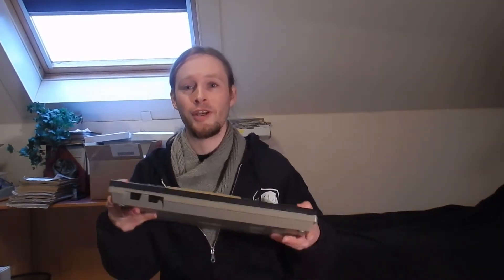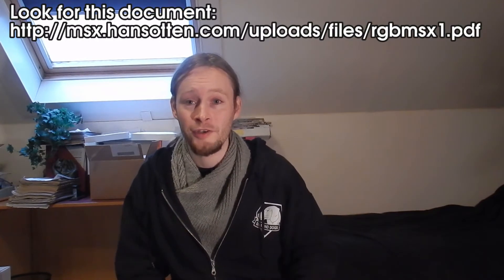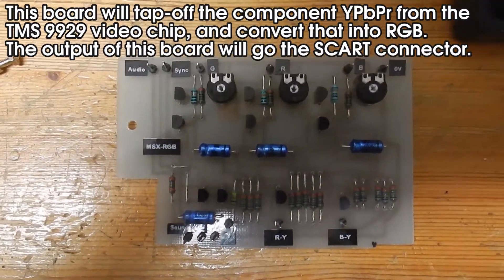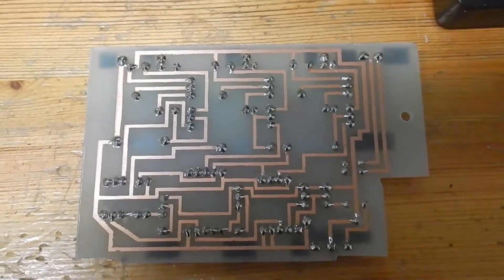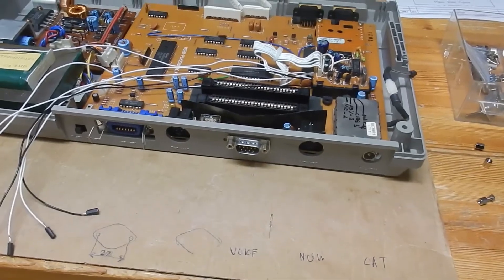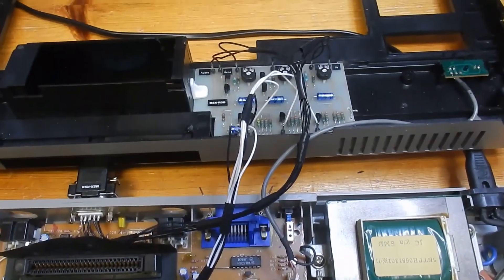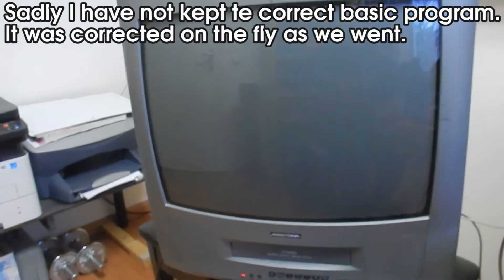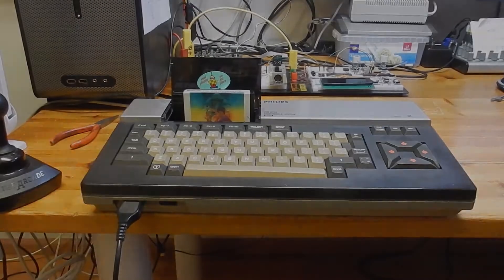Philips VG-8020 MSX RGB Scart modification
It's vintage computer restoration time! A while back I found an old playstation in thriftstore, but this is even better! It's an MSX! I found the bare computer on a fleamarket that I visit regularly and only paid 25 euro's for it!

In the previous episode, I restored the system, now it's time to give the Philips VG-8020 a very nice and sharp RGB display.

It turns out the the video chip inside the MSX1 can often be easily made to output RGB. MSX2 systems generally have native RGB on their video chip, but the chip inside most MSX1 computers appears to have YPbPr (analogue component video) as it's main video output. Despite that, most MSX1 computers only output composite and RF. In the Philips VG-8020 these two signal are created by down converting the YPbPr into composite by a video encoder board. It's most likely the same for many other MSX1 systems.

It's that video encoder board where we can conveintly intervein and tap off the component signals and feed them into a little converter board that transforms it into RGB. Component and RGB are both very high quality signals, converting from to the other is practically lossless when done right. It turns it's not even that difficult.  So it put my dad to work again on this little project. This mod was not particulairy difficult, it's quite managable with some proper planning.

In the upcoming and final episode of the MSX1 restoration series I'll create a joystick adapter, in order to use SEGA controllers with any MSX system.